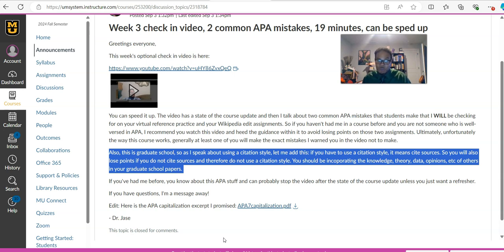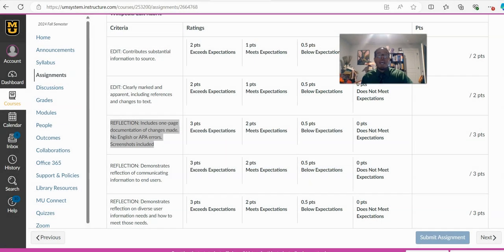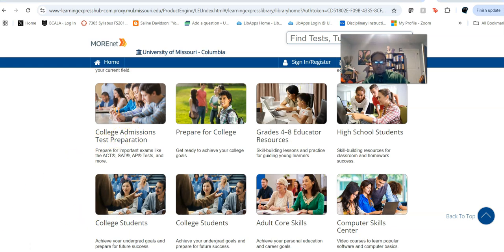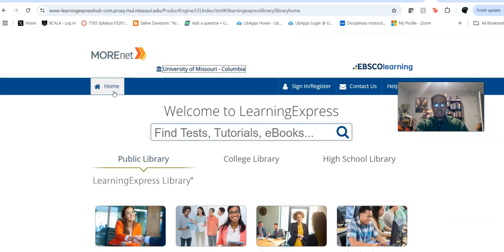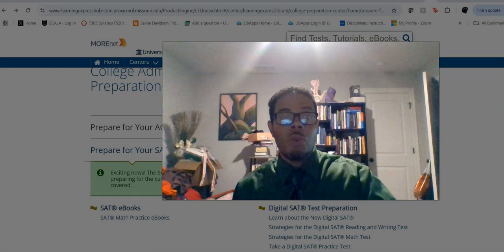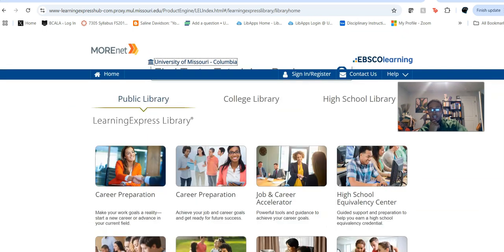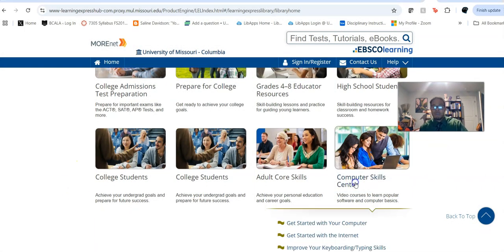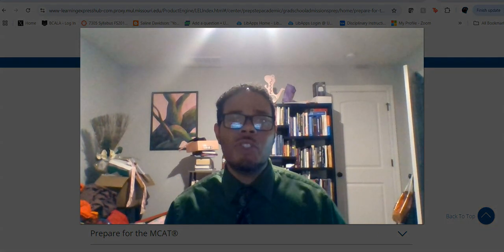week 12 fall 2024 7314